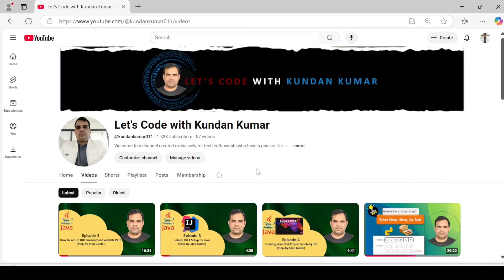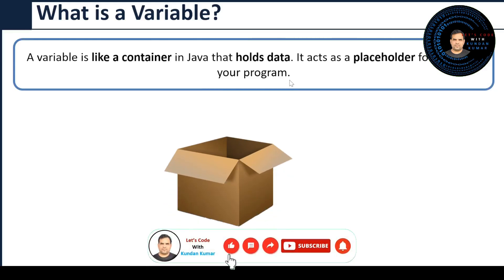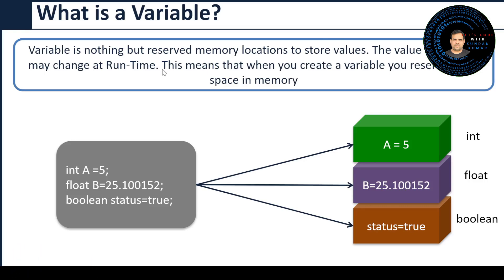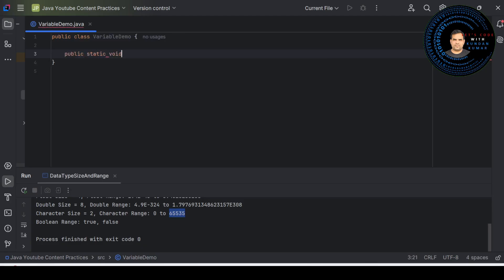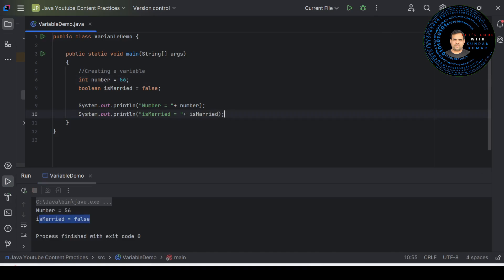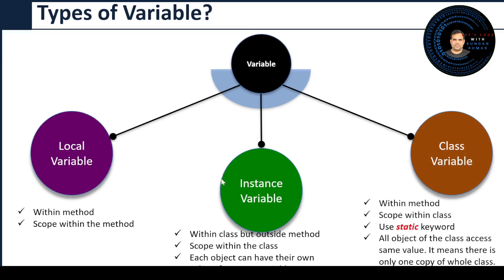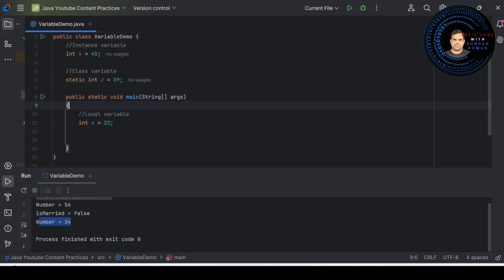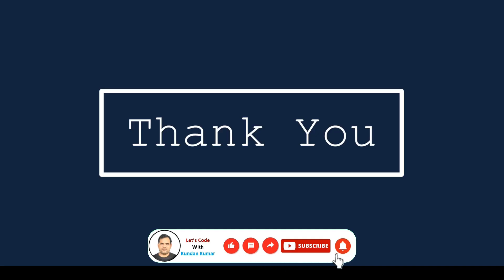Episode - 6 - Understanding Variables & Their Types | Kundan Kumar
In this video, you'll learn everything about variables in Java—what they are, how to declare them, and the different data types like int, boolean etc.
Topics Covered:
✔ What is a variable in Java?
✔ How to declare and use variables
✔ Different types of variables (local, instance and class variable etc.)

By the end of this tutorial, you’ll have a solid grasp of Java variables and also have Quiz to attempt.

Follow me on
1) Instagram: @letscodewithkundankumar

2) X/Twitter: @CodeWithKundan